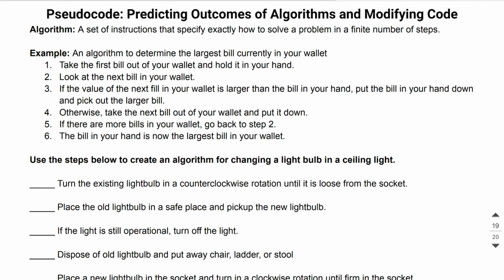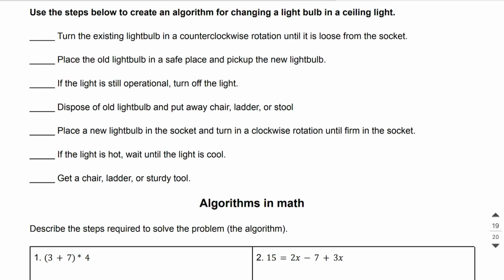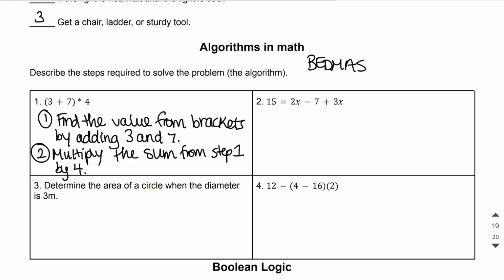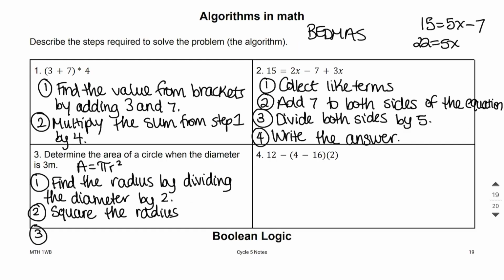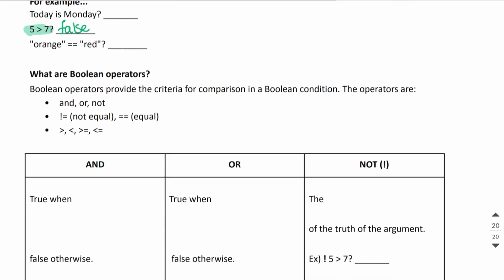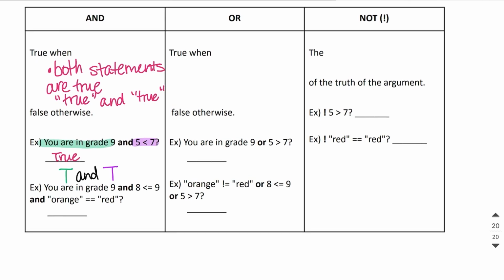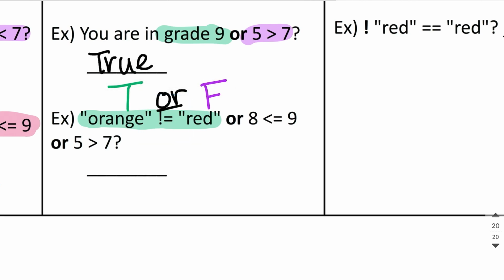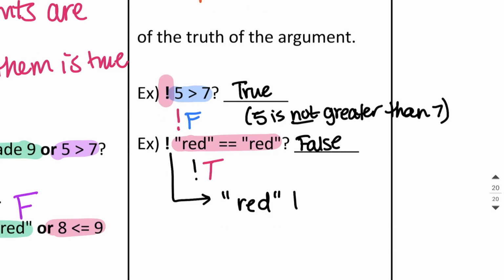Video #5.7 - Pseudocode - Algorithms and Boolean Logic - MTH1W